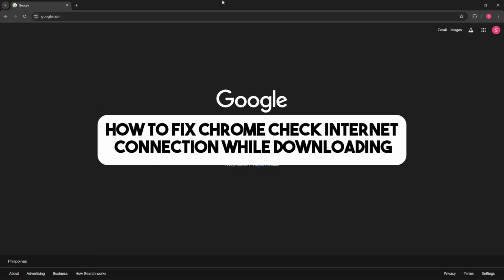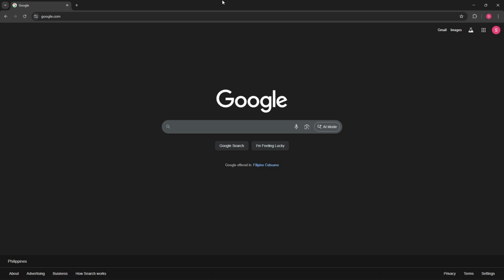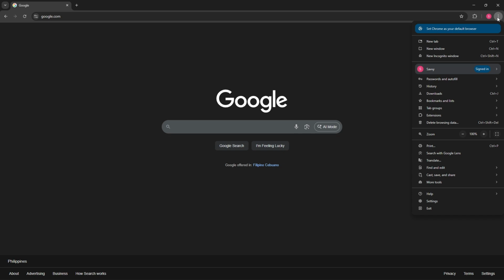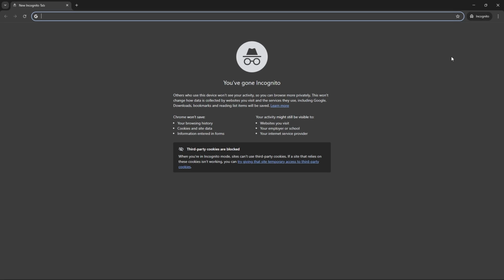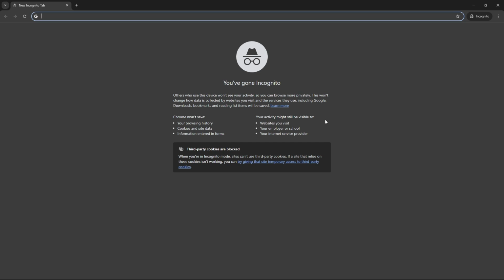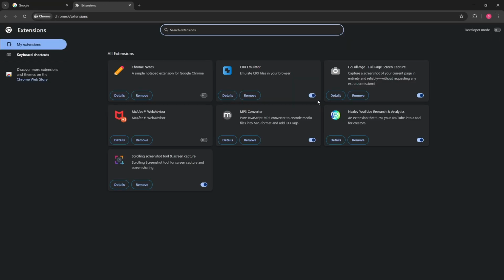How to Fix "Check Internet Connection" While Downloading in Chrome!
Getting the "Check Internet Connection" error while downloading in Google Chrome? 😩 Don't worry! In this DelftStack tutorial, we'll show you simple and effective ways to fix this issue on your PC or laptop.

🔹 What You'll Learn in This Video:
✅ Using Incognito Mode to bypass connection issues.
✅ Restarting your computer or device to refresh network settings.
✅ Checking and managing Chrome extensions that may block downloads.
✅ Quick tips to prevent this error in the future.

📌 Timestamps ⏱
00:00 - Introduction
00:05 - Understanding the "Check Internet Connection" error
00:12 - Using Incognito Mode to fix the issue
00:32 - Restarting your computer or device
00:43 - Managing Chrome extensions
01:06 - Final tips and conclusion

This error usually occurs due to browser extensions, network glitches, or temporary Chrome settings conflicts. This tutorial helps you troubleshoot quickly and get your downloads working again.